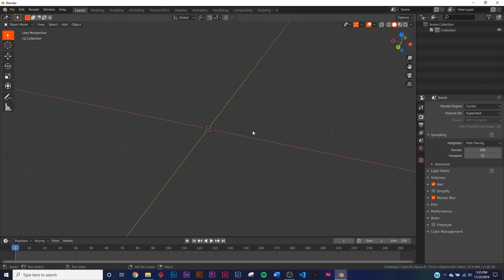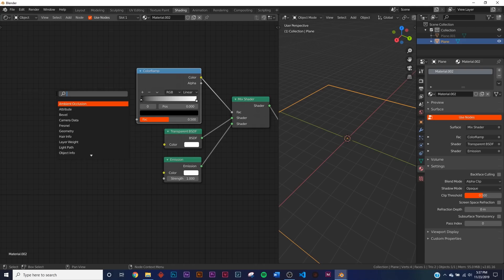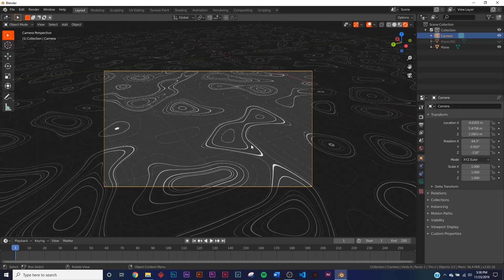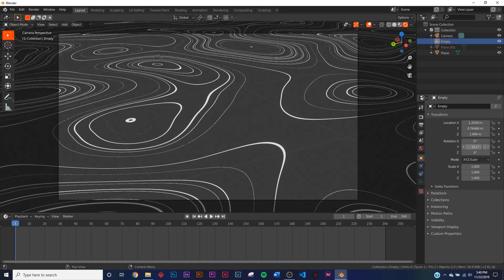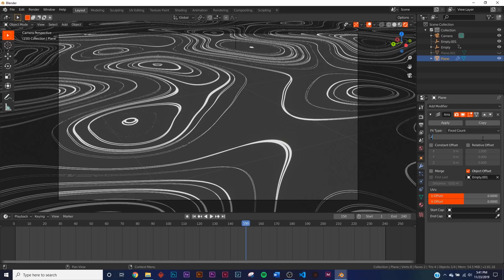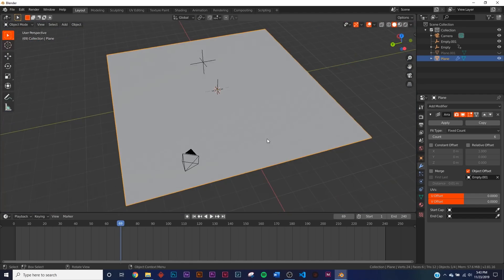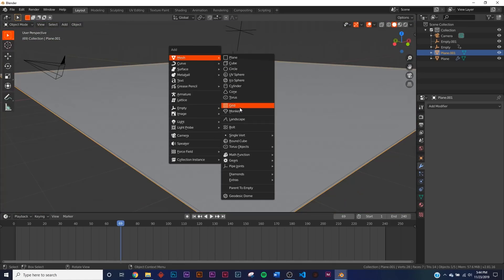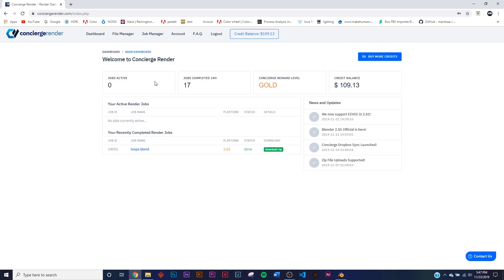Blender - Abstract Eevee animation in Blender 2.81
In this video we will be exploring some more node based tricks to make some sweet lines and some modifier magic to make an awesome abstract animation using eevee and blender 2.8